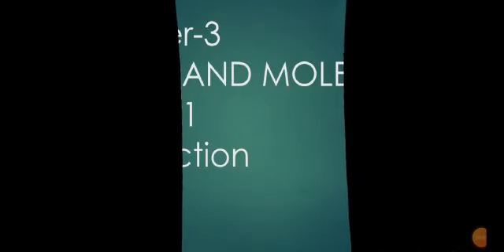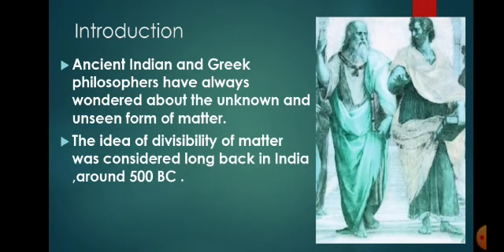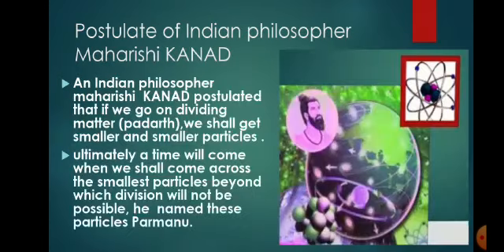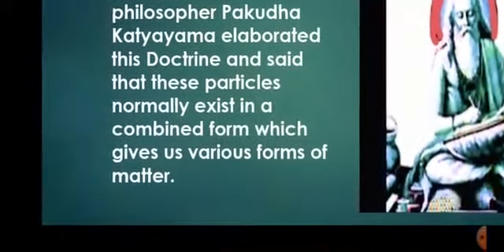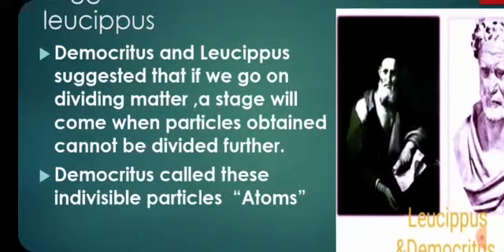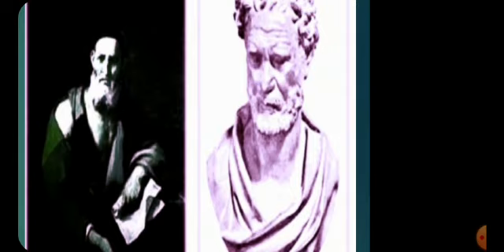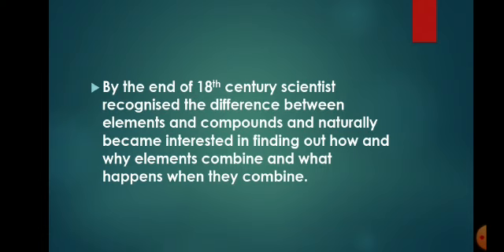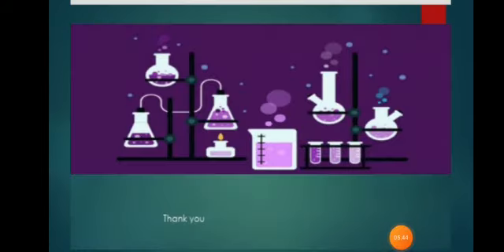Class 9th | Chapter- 3 Atoms and Molecules | Lecture - 1 Introduction |Brill Minds | #01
In this video introduction is given for Chapter - 3 Atoms and Molecule.
In which postulates of Ancient Indian and Greek Philosopher are explained ,
related with Atoms and Molecules.